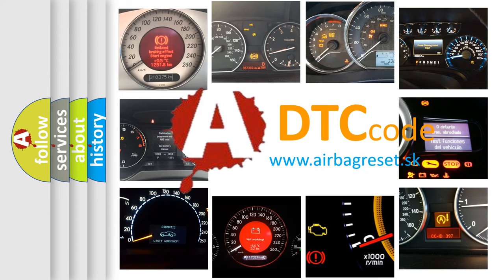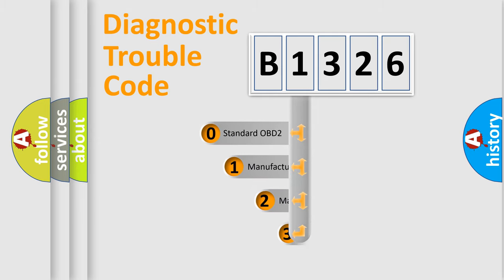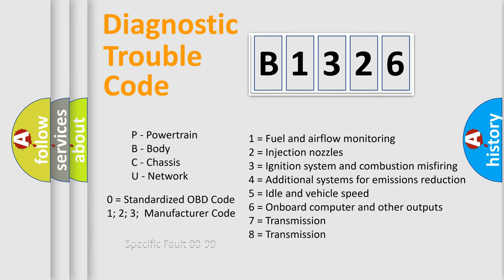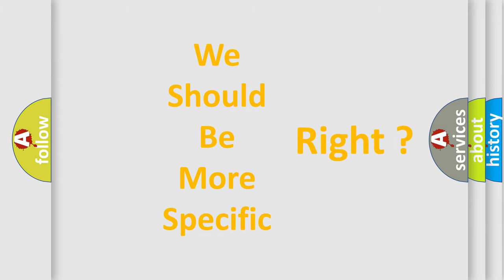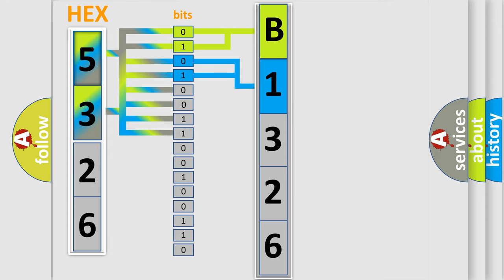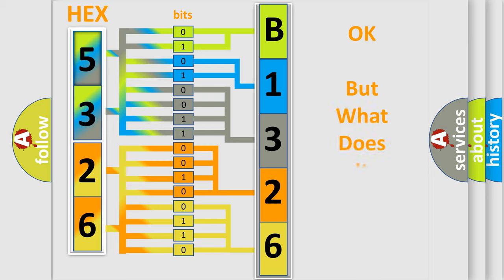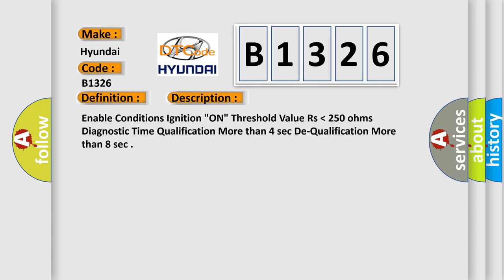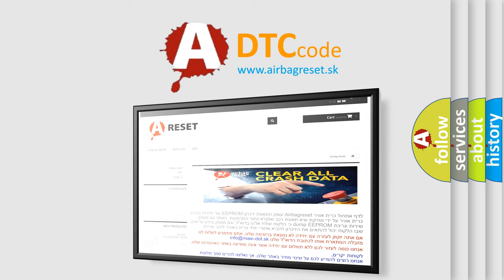DTC Hyundai B1326 Short Explanation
Contents:
0:21 Basic DTC analysis according to OBD2 protocol standard.
1:48 Insight into programming
2:58 A diagnostically understandable description of the Diagnostic Trouble Code
3:05 Basic error definition

Make:
Hyundai
Code:
B1326
Definition:
DFIS Harness Short To Ground
Description:
Enable Conditions Ignition "ON" Threshold Value Rs  lower then 250 ohms Diagnostic Time Qualification More than 4 sec De-Qualification More than 8 sec
Cause:
Short to ground in harness.
Faulty FIS.
Faulty SRSCM.